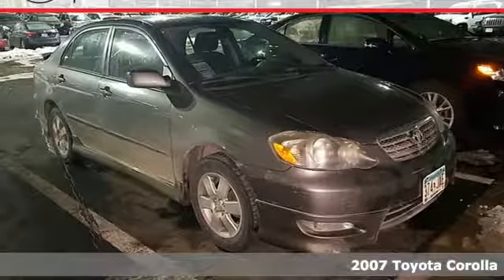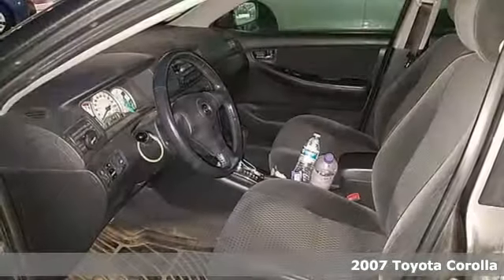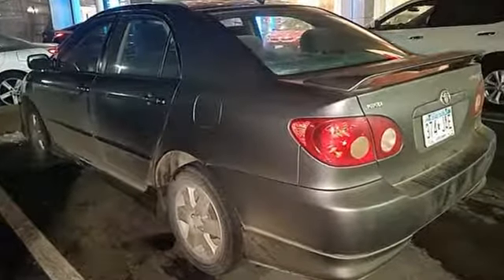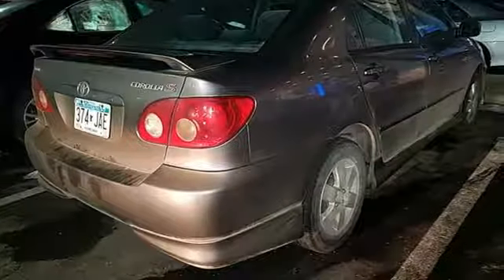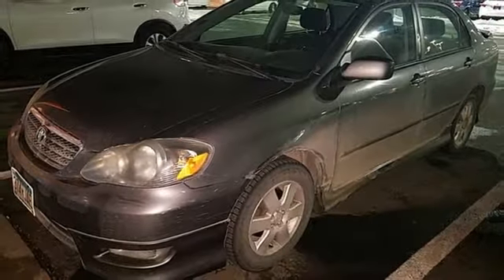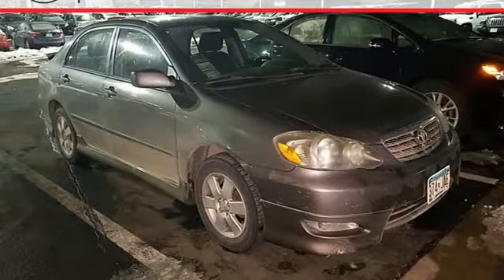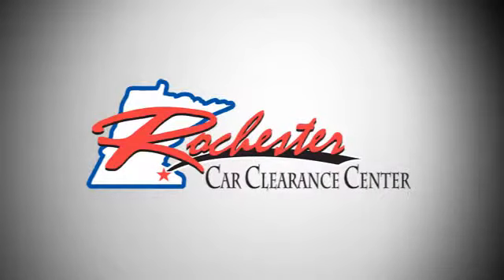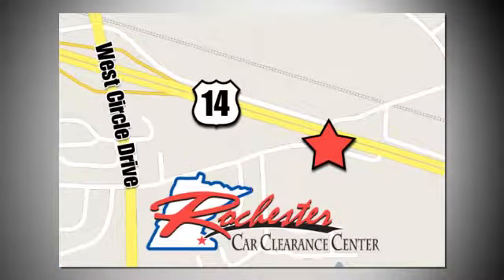2007 Toyota Corolla Rochester Winona, MN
Year: 2007
Make: Toyota
Model: Corolla
Engine: 1.8L I4 SMPI DOHC
Transmission: 4-Speed Automatic with Overdrive
Color: Gray
Mileage: 193835
Stock #: XA6147
VIN: 1NXBR32E17Z856821
Recent Arrival! Corolla S Phantom Gray Pearl FWD Clean CARFAX. Local Trade, Cruise Control, 15" x 6J Aluminum S/D Wheels, Body Color Rear Spoiler, CD player, Electric Cruise Control, Enhanced Power Package, Extra Value Package # 1, Illuminated entry, Low tire pressure warning, Power Windows, Remote Keyless Entry, Sport Plus Package. We look forward to earning your business.

Tune-Ups
Transmission Service
Brake Service
Performance Parts
Factory Wheels

Address:
2980 HWY 14